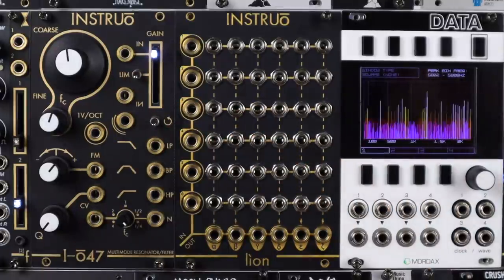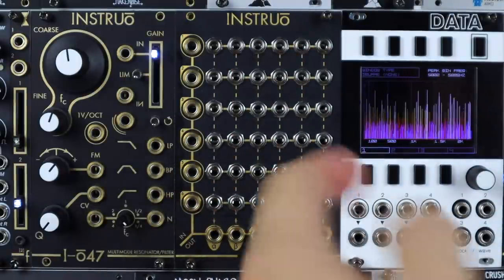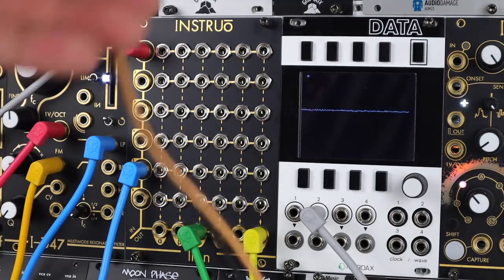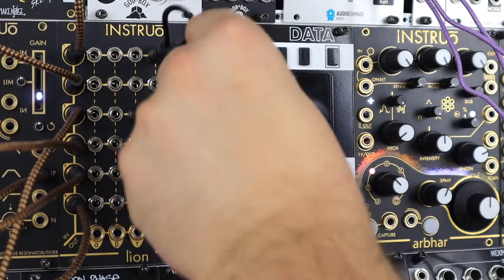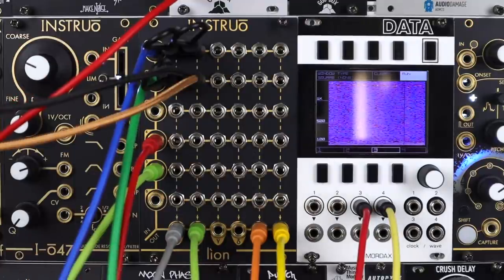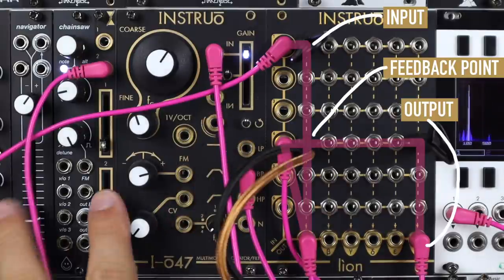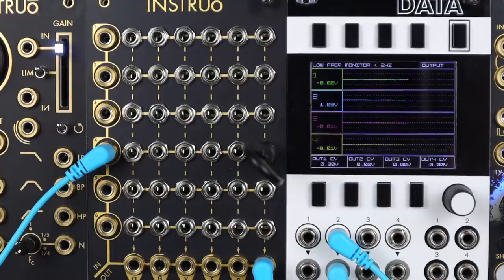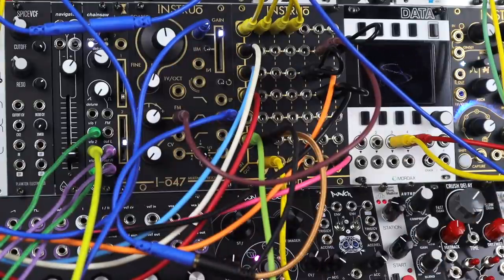Instruo Lion (matrix mixer) // Pin style patching in Eurorack with inserts, sum, attenuation + more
Here’s the new Lion (pronounced Leon) from Instruo. It’s a TRS 6x6 pin style matrix for not only routing and mixing inputs to outputs but as the patch bay uses TRS sockets we can also use Y cables as inserts as well. This allows for easy routing of processors and FX along with making feedback loops, using inverters to build MID / SIDE matrixes from stereo sources, we can also passively split signals with normal patch cables, both attenuate and amplify and a whole lot more. It’s DC coupled at the inputs and outputs so it’s good for either audio or CV and it comes with the pin style TRS cables and a pair of insert cables too.

MERCH MERCH MERCH!

00:00 Hello & patch previews

00:54 Feature run down

02:26 Modulation mixer & router - scattered granular goodness!

03:28 TRS Insert FX (send & return) - set up and signal flow

04:31 Gain staging, cascaded summing and attenuation - note weighting in chordal clusters

06:11 Passive multiples - mono patch cable signal splitting

07:05 Create your own MID/SIDE matrix - encoding & decoding M/S from stereo signals

09:15 Feedback loops - performable delay & filter goodness

10:13 Routing & merging rhythms plus taking splits for sidechain ducking

11:33 Cross Modulation - destruction sonic exploration!

12:53 Amplifying CV or audio signals

13:37 Everything and the kitchen sink